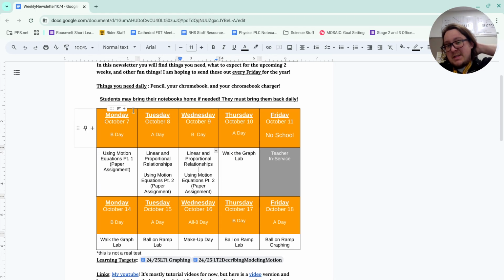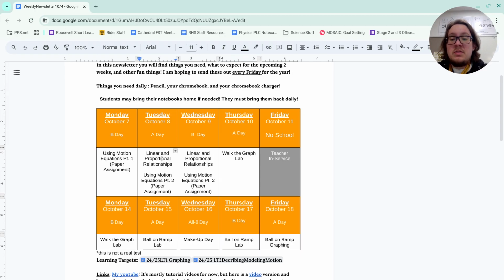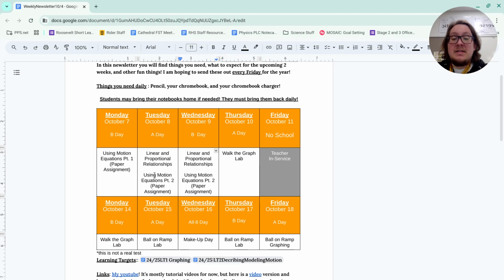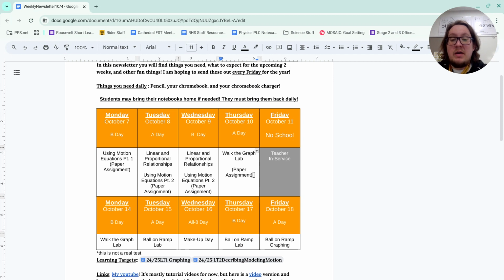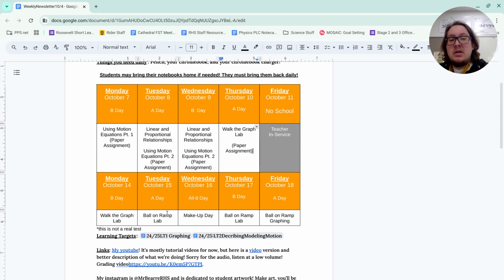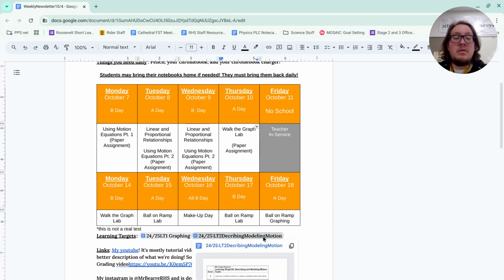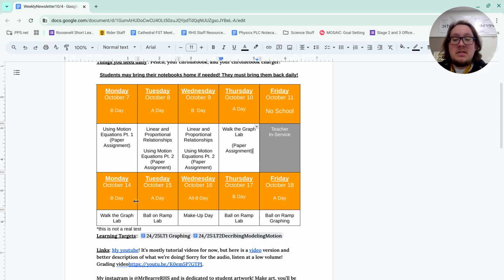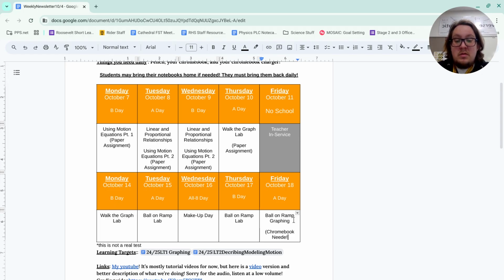24/25 Weekly Physics Newsletter - Week of 10/7-10/11